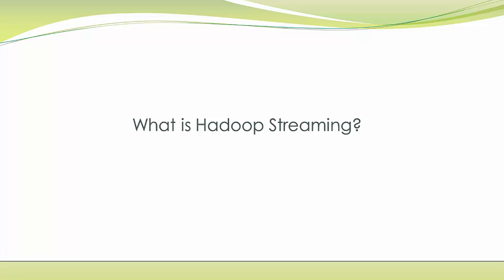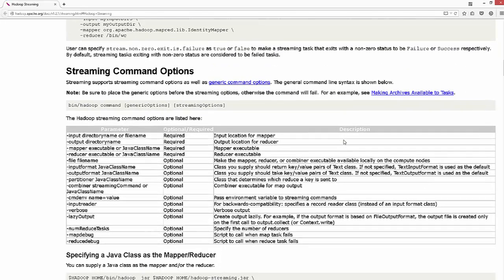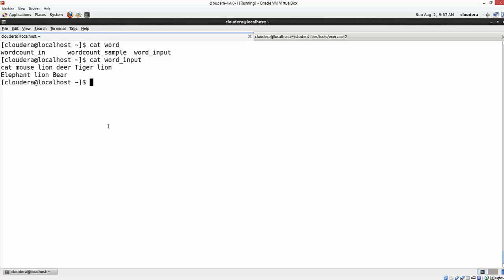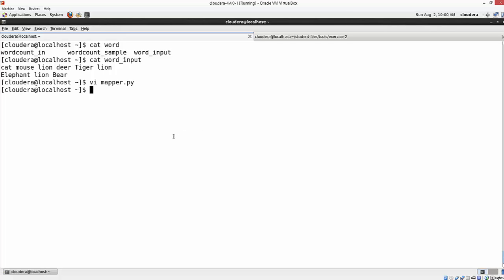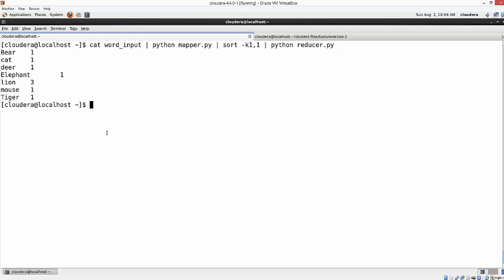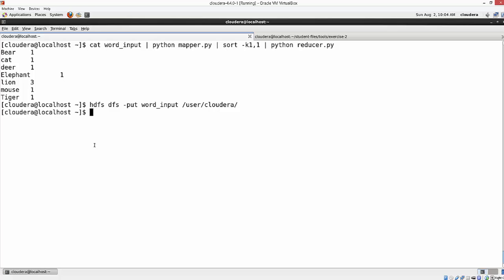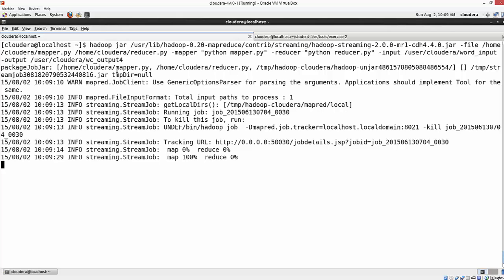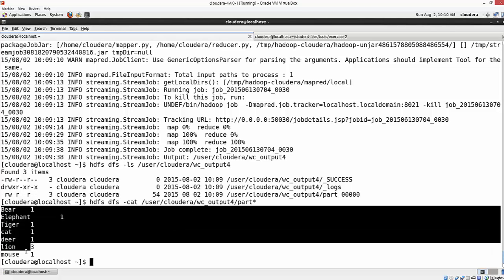Hadoop Streaming in Python, hadoop streaming tutorial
This video describes steps about how to write MapRedue produce programs in Python and test it using Hadoop streaming. This is one of the popular methods of writing MR code in non-java languages.